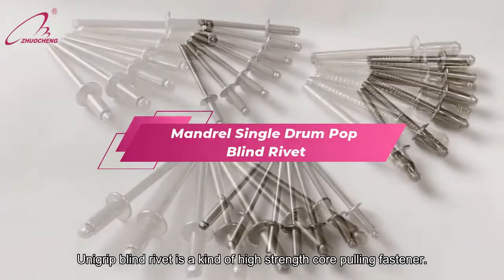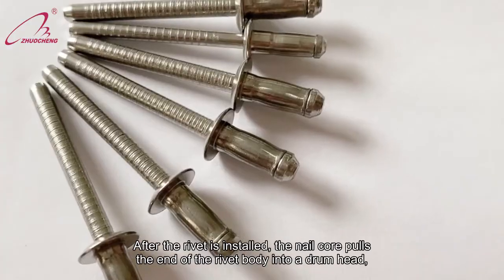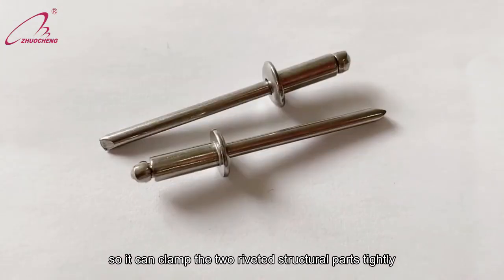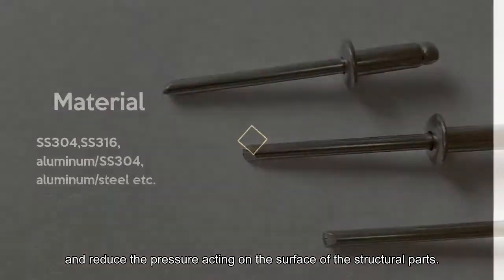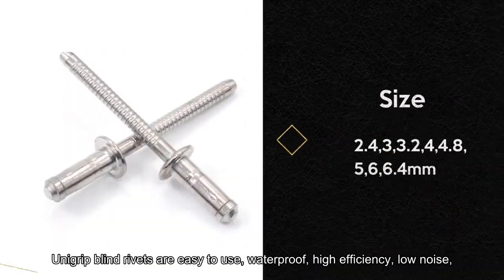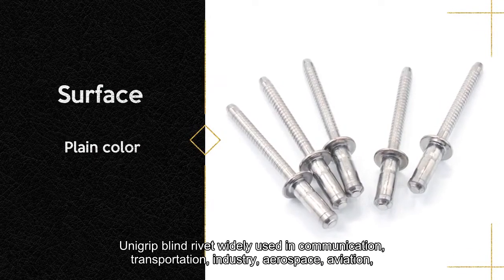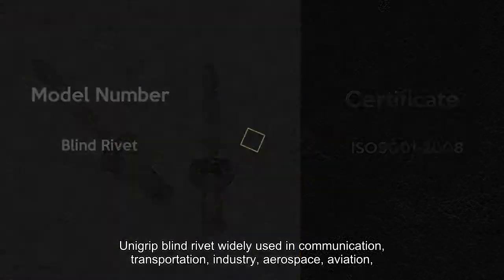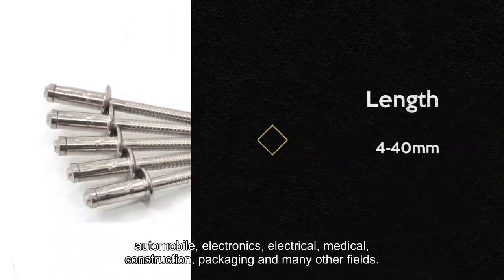12 best unigrip blind rivet 2022 that you must see! complete buyer's guide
12 best unigrip blind rivet 2022 that you must see! complete buyer's guide

In this video, I'll show you 12 best unigrip blind rivet 2022 that you must see! complete buyer's guide. It's essential for every to understand how to 12 best unigrip blind rivet 2022 that you must see! complete buyer's guide.

Wuxi Zhuocheng Mechanical Components Co., Ltd. is established in 1993, and one group of manufacturing and selling professional fastener , and often make DIN, ANSI, BS, ISO, JIS standard and high quality and professional fastener products in industrial fields, also have a professional quality control in development, process and manufacturing of various non-standard fastener. At present we develop 10,000 kinds of non-standard fasteners. We have a long-term business cooperation relationship with many well-known multinational companies, and provide an OEM service for the middle- big business enterprise. The products have already exported to the Unite States, Germany, England, Canada, Italy, Japanese etc.
As the largest China made single-source supplier of screw ，bolts and nuts in the nation, Zhuocheng delivers the most innovative parts available and helps you grow your business faster than ever before with our just-in-time operation, consistent quality, and streamlined ordering process.Manufacturer of standard and custom screws made from raw steel, stainless steel and low or medium carbon steel. Types include flange, flat head cap, socket head cap, knurled head, tapped head, washer head and twelve point head screws. Available in M6 to M18 metric part dia. and lengths up to 72 in. Comes in hexagonal, square, round, countersunk, flanged, flat, oval, pan, slotted and button head types and in galvanized, phosphate, plain and zinc finishes. Machining capabilities include drilling, knurling, tapping, thread grinding and thread rolling. Serves the power generation, mining, marine, agriculture, construction and military industries. Blanket orders accepted. Bin stocking programs available. Meets ASTM and SAE standards. CE certified. JIT delivery.

12 best unigrip blind rivet 2022 that you must see! complete buyer's guide